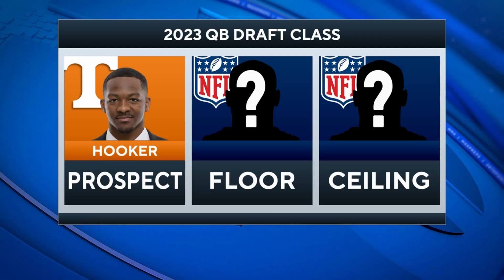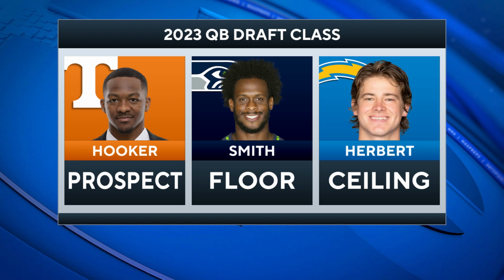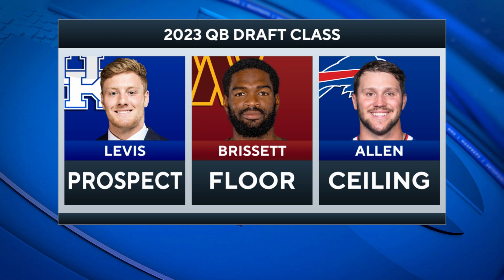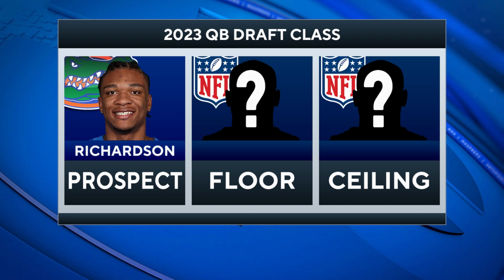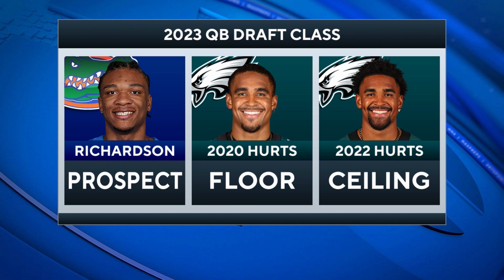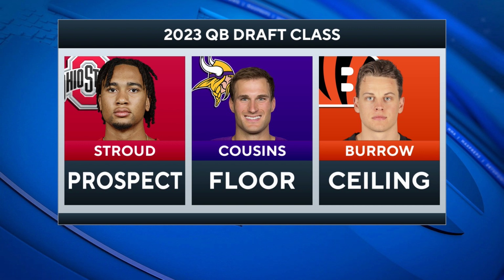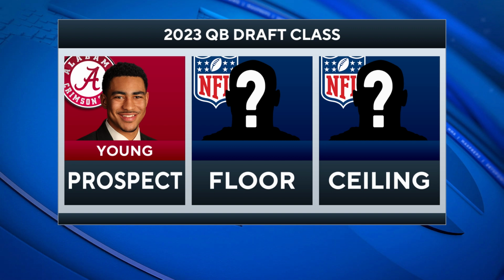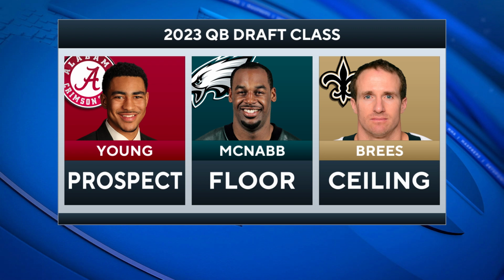2023 NFL Draft Preview: Floor And Ceiling For The Top 5 Quarterbacks | 2023 Fantasy Football Advice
Dave Richard gives player comps for the 2023 quarterback class. What is Bryce Young's floor and ceiling? What about C.J. Stroud? Dave reveals his top 5 list which includes Young, Stroud, Will Levis, Anthony Richardson and Hendon Hooker

'Fantasy Football Today' is available on Apple Podcasts, Spotify, Stitcher, Castbox and wherever else you listen to podcasts.

For quick-hitting advice in 5 minutes or less, listen to the 'Fantasy Football Today in 5' podcast

In-season schedule on CBS Sports HQ:
Noon ET, Mon-Fri
10AM-1PM ET, Sun

Full episodes also available ON DEMAND on the CBS Sports app on OTT devices, including Fire TV and Apple TV

ABOUT THE SHOW: Want to dominate your league and get Fantasy Football bragging rights? Join host Adam Aizer, analysts Dave Richard, Jamey Eisenberg, Heath Cummings, and the rest of our crew throughout the year. Start or Sit, Waiver Wire, Buy or Sell, Grade the Trade and mailbag from your emails and AskFFT tweets. This is the only podcast you'll need to win your league.